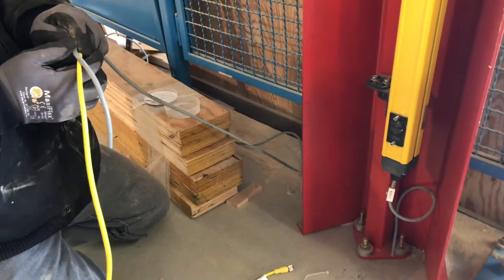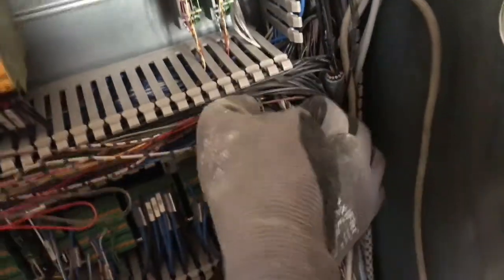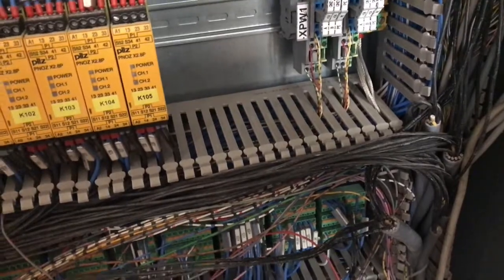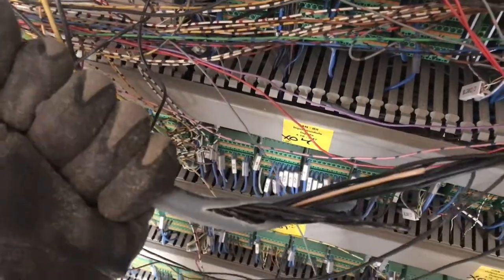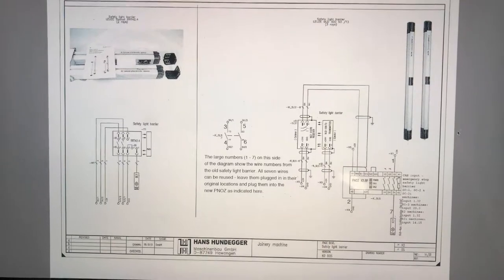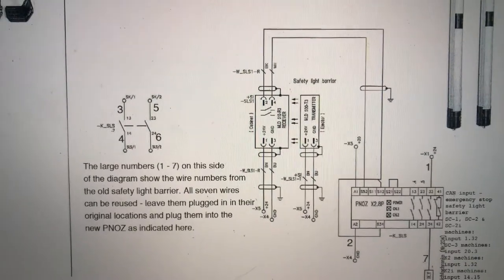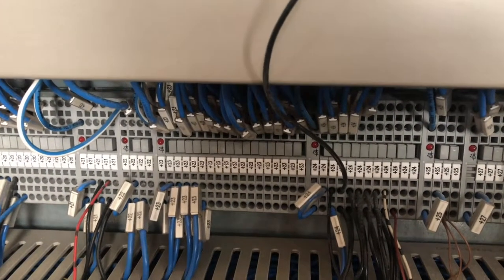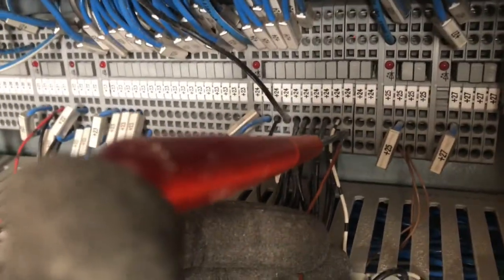Hundegger Tutorial on Safety Light Barrier Retrofit (January 2018)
This video will demonstrate how to retrofit the Safety Light Barriers on a Hundegger Machine.

Hundegger - The World's Innovator in wood construction machinery.